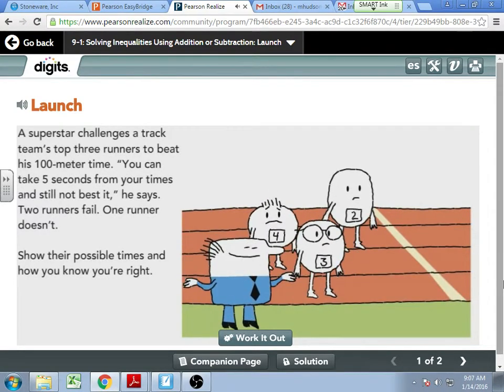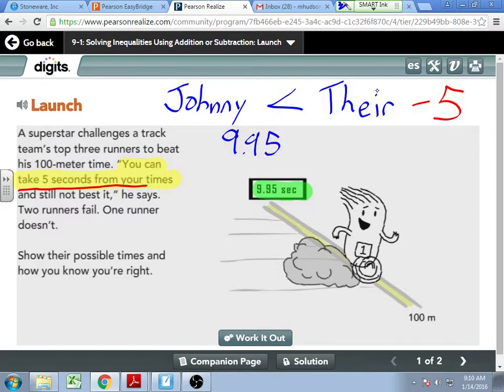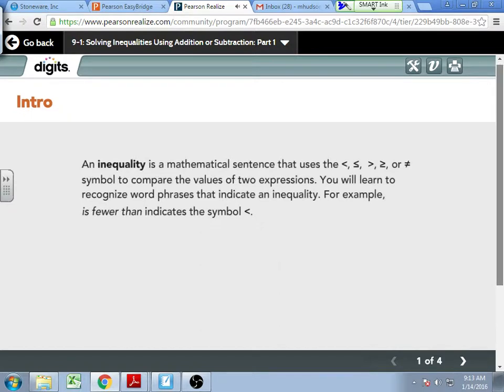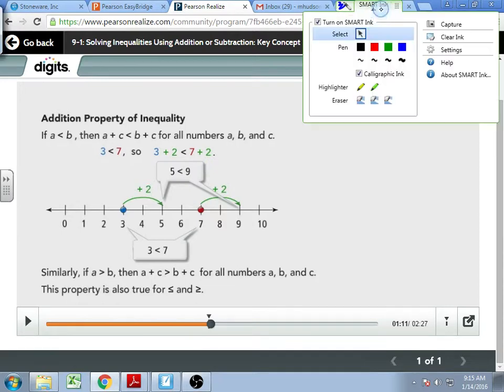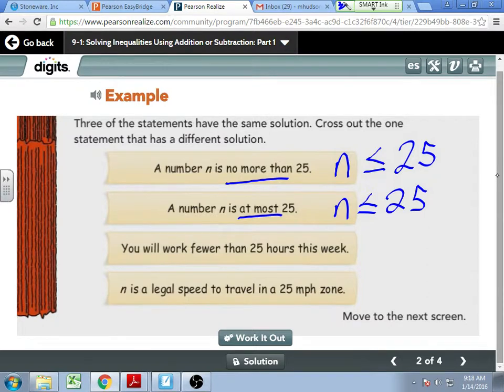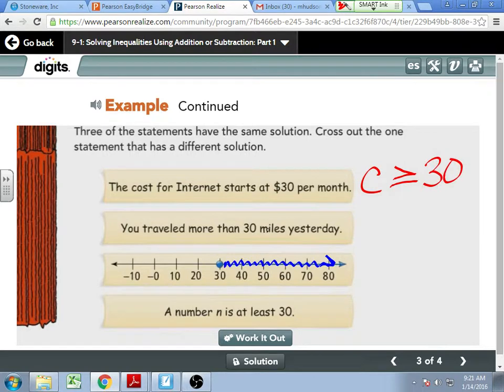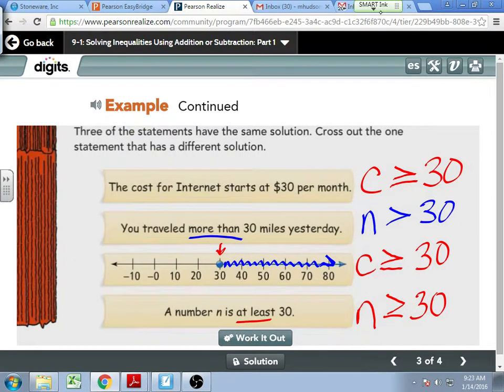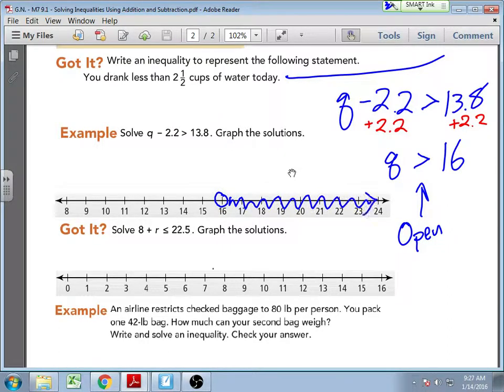M7 - 9.1 - Solving Inequalities with Addition or Subtraction